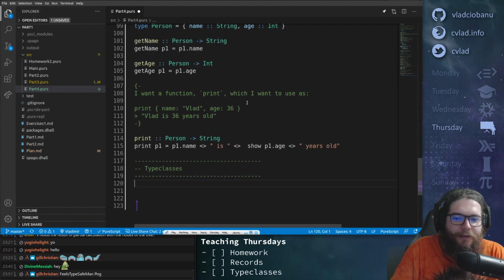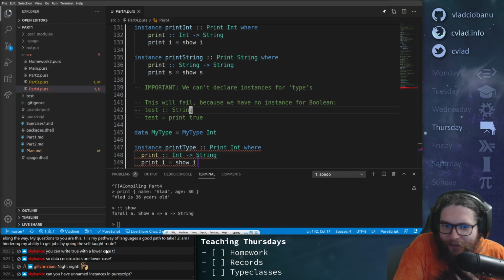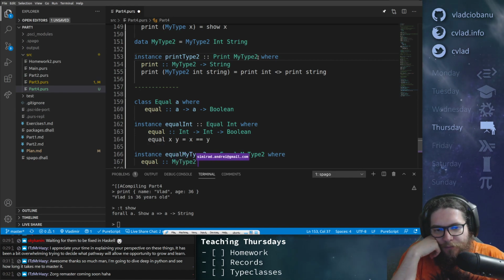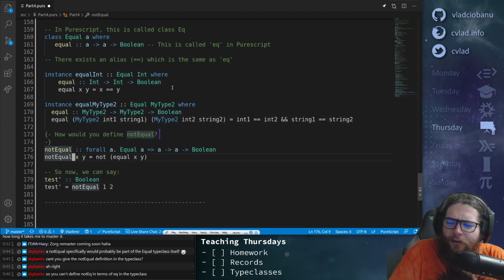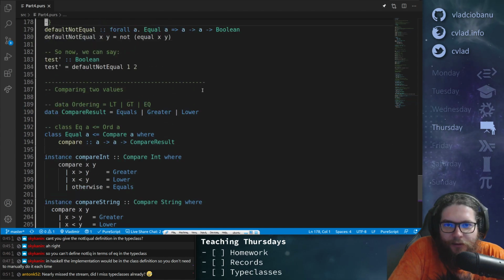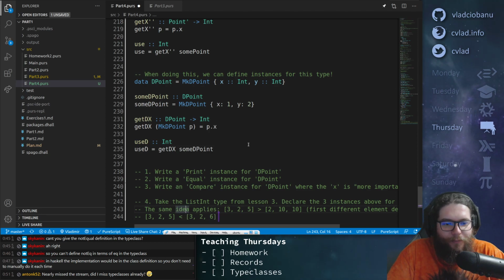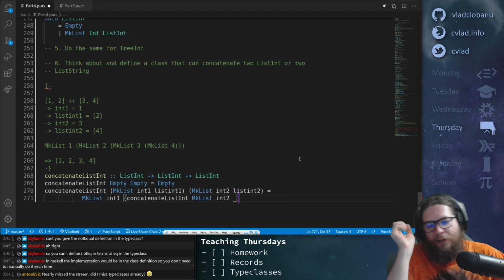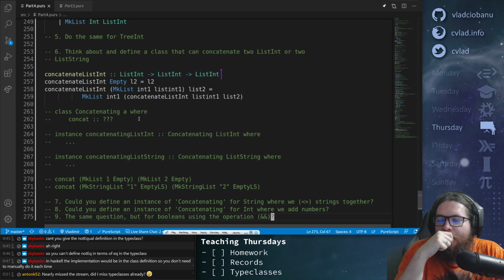Teaching Thursdays 4.3: Typeclasses 101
Teaching Thursdays: Watch me teach Andrew Purescript from first principles!

Part 4 is about Records & Typeclasses.

Episode 4.1 is specifically about reviewing homework from part 3.
Episode 4.2 is about records, accessing them and using them for simple types.
Episode 4.3 is about typeclasses, specifiaclly Show, Eq, and Ord, as well as implementing a few instances.